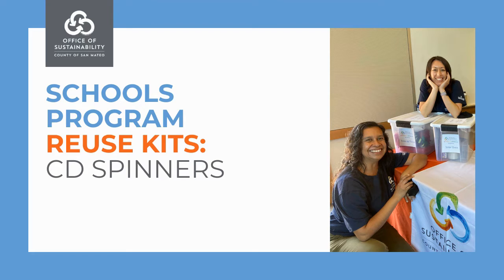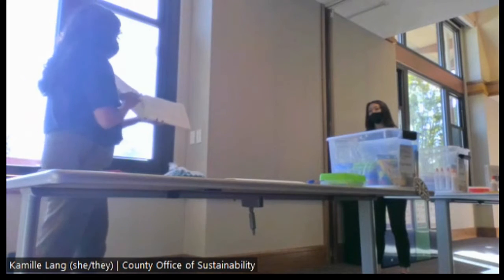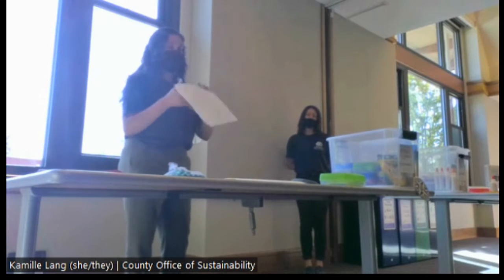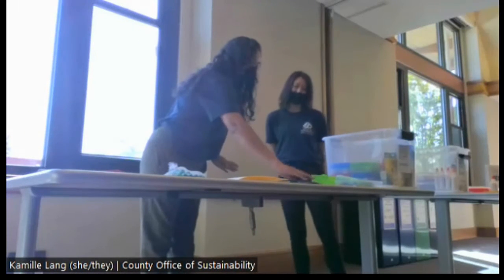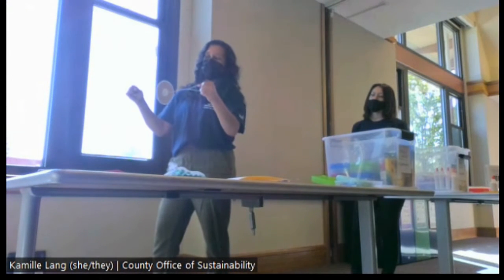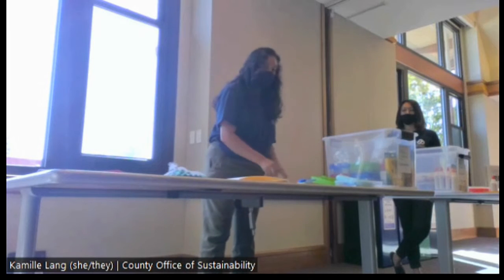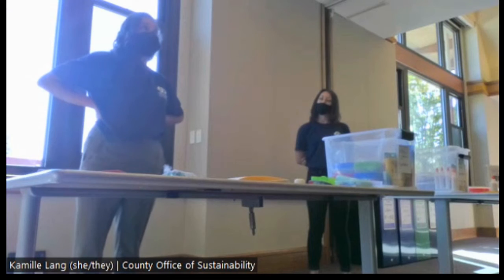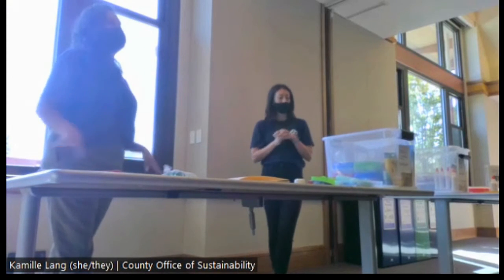OOS Schools Program ReUse Kits Training: CD Spinners (SMCL Training)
Check out this video to learn how to set up and facilitate the CD Spinners activity, one of the options from the OOS Schools Program's ReUse Kits. If you have questions or would like further support, please reach out! Thank you!